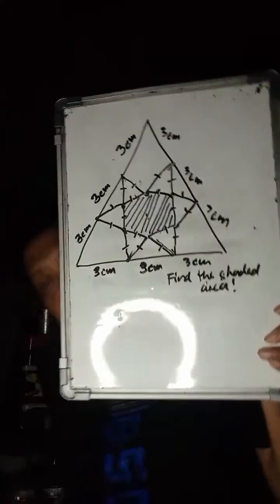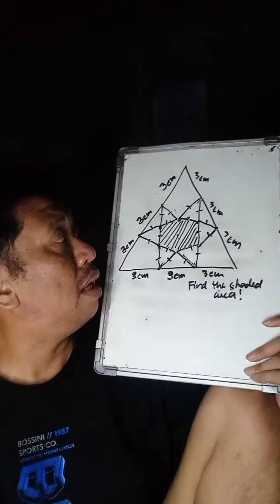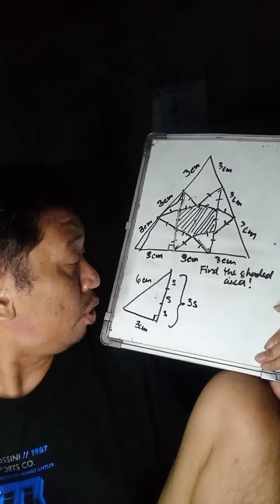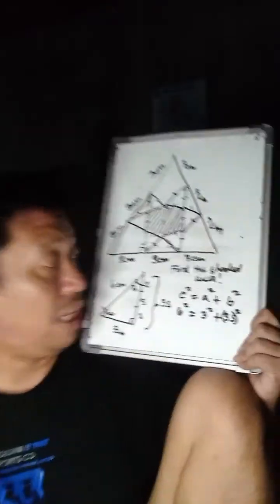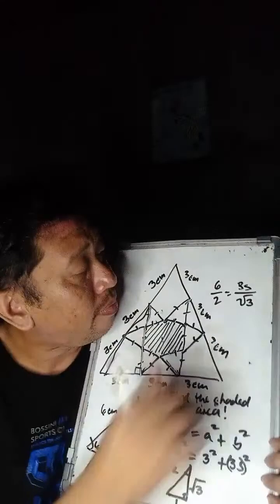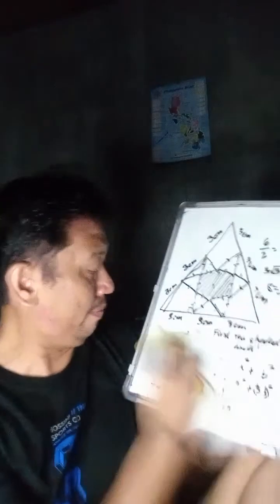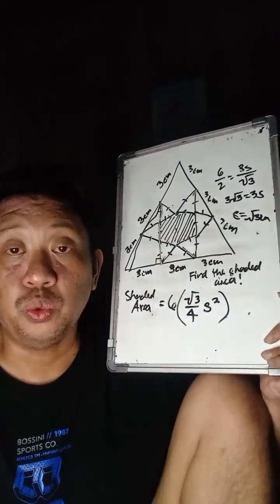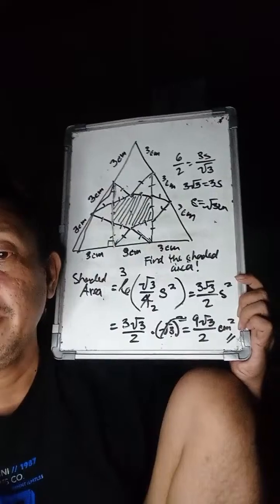Mega vinx is live...My expertise.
Sample Math Tutorial - Geometry